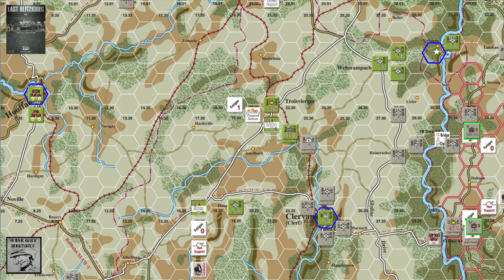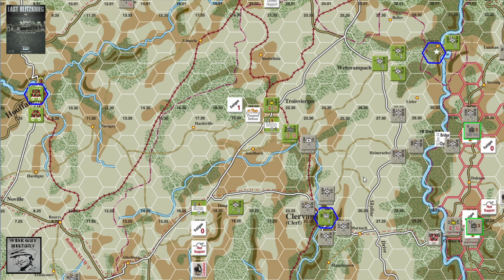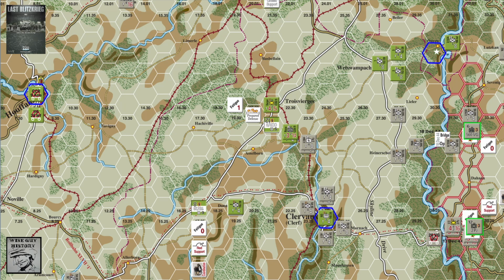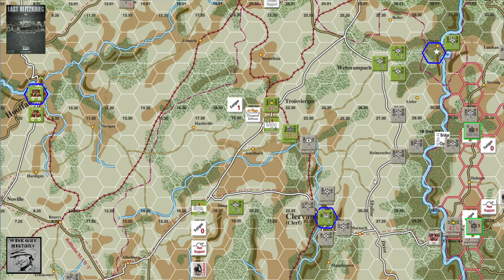This is what I love about Last Blitzkrieg [BCS] - Running through the options in an activation.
Last Blitzkrieg [MMP, 2016]
Designer: Dean Essig